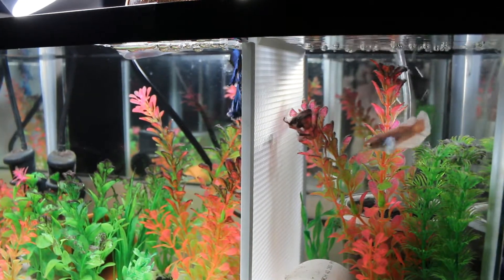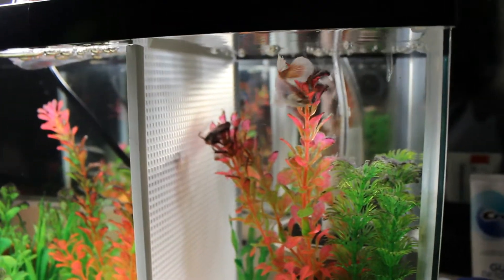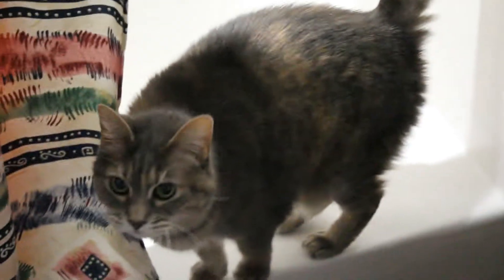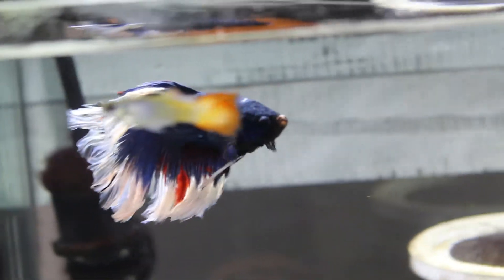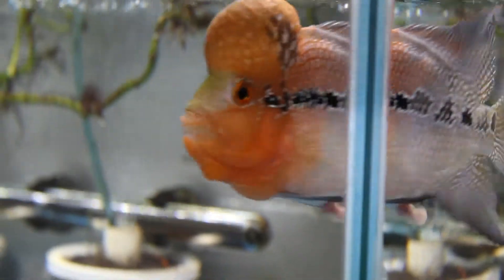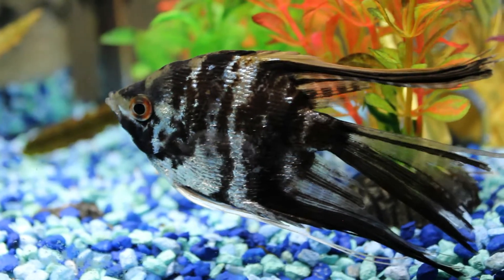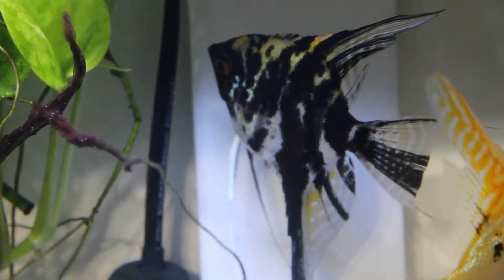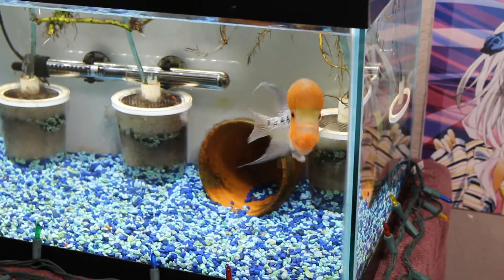Giving Betta Breeding a Try Part 1 And Other Updates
so im going try breeding my bettas.